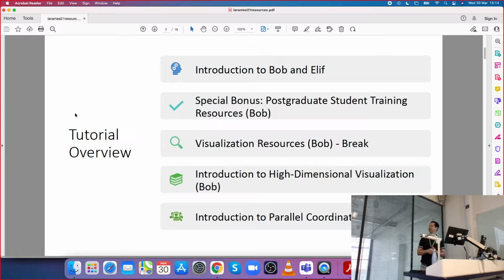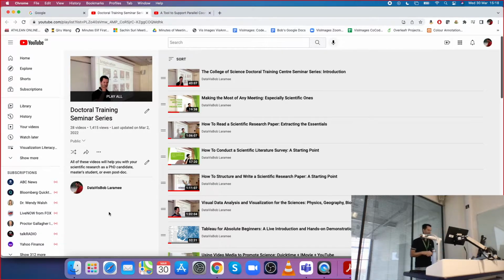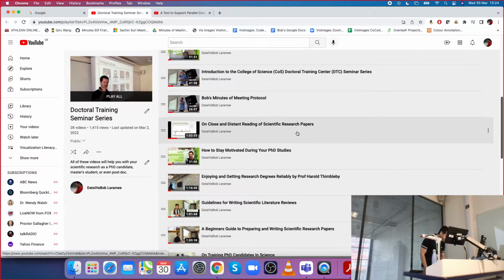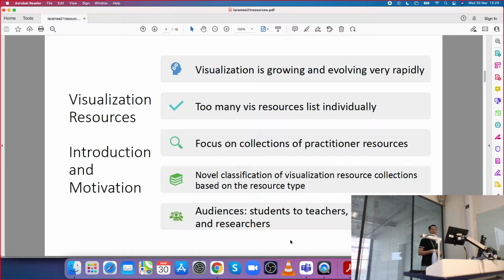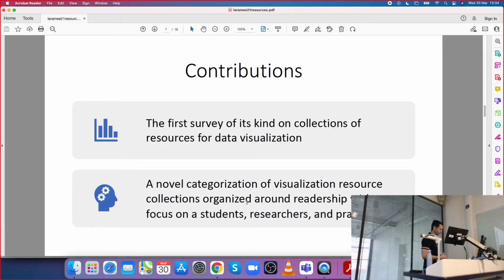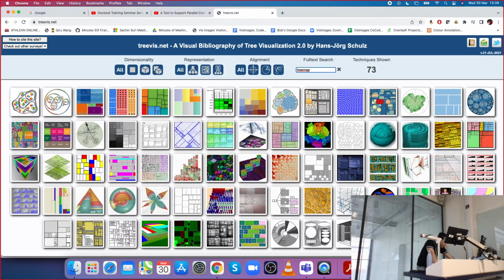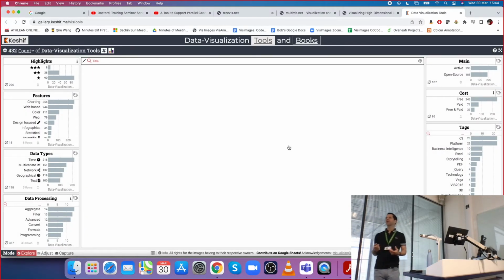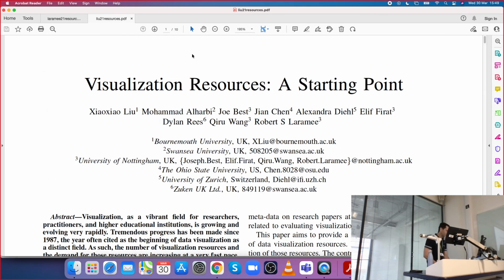Visualization Resources: An Overview by Bob Laramee and Elif E Firat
This invited talk was given to the R-R Mechanical UTP Doctoral Training Framework on 30 March 2020.

Abstract: An Introduction to High Dimensional Data Visualisation MethodsAs engineers there is often a need to plot and visualise high dimensional data, whether it be interactively on screen or in research publications. Without prior knowledge of visualisation methods this can be troublesome as there are a variety of methods and resources, but a simple Google search might not always produce the most valuable results. In this seminar session the importance of data visualisation will be highlighted, through the introduction of parallel coordinate plots for displaying high dimensions data and tree maps for hierarchical data sets.

Biography:Robert S. Laramee received a bachelors degree in physics, cum laude, from the University of Massachusetts, Amherst. He received a master’s degree in computer science from the University of New Hampshire, Durham. He was awarded a PhD from the Vienna University of Technology, Austria at the Institute of Computer Graphics and Algorithms.From 2001 to 2006 he was a researcher at the VRVis Research Centre and a software engineer at AVL in the department of Advanced Simulation Technologies. Previously he was an Associate Professor at Swansea University (Prifysgol Cymru Abertawe), Wales in the Department of Computer Science (Adran Gwyddor Cyfrifiadur). He joined Nottingham University, School of Computer Science as an Associate Professor in 2020. His research interests are in the areas of big data visualization, visual analytics, and data science.

He has published more than 170 peer-reviewed papers in scientific conferences and journals and is Conference Co-Chair of EuroVis 2014, the premiere conference on data visualization in Europe.